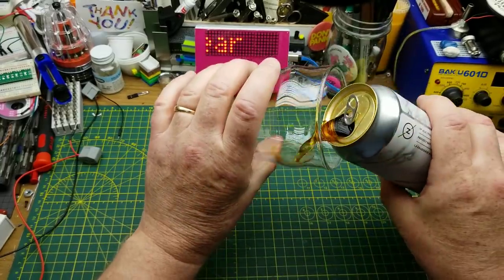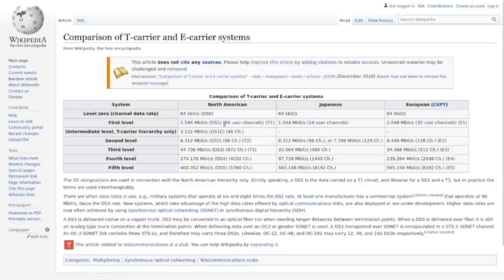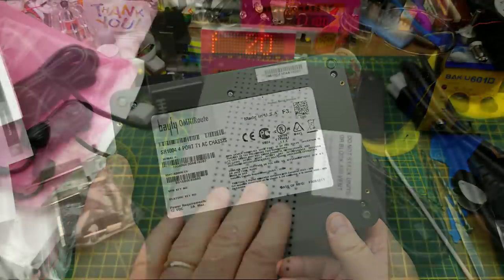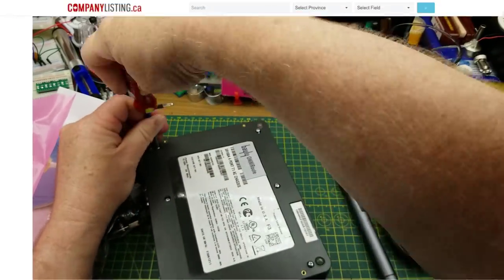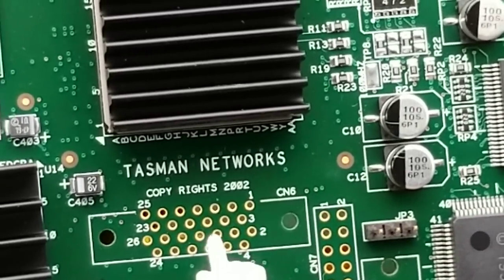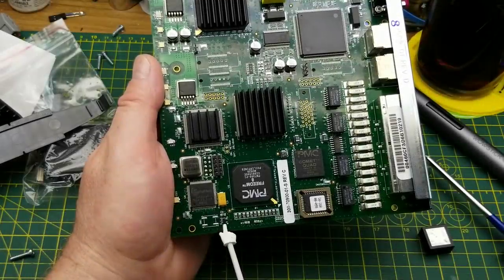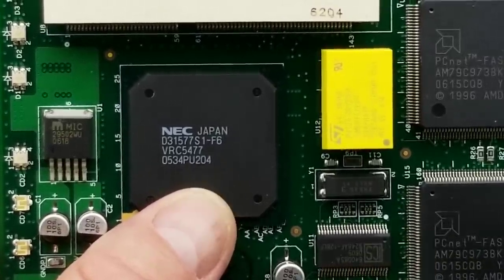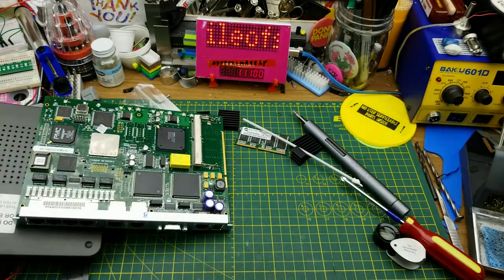What is an Omniroute? Curiosity teardown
While cleaning up the warehouse at work, I found this Bayly Omniroute box. Nobody I asked had ever heard of our company using them, and since the manufacturer is long out of business, it's a good bet we won't be using it.

But what is it?